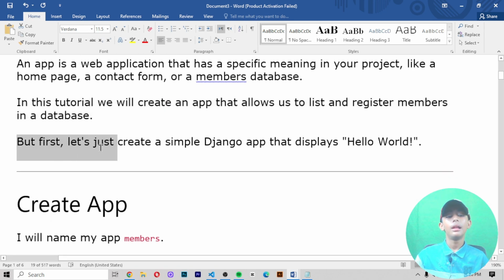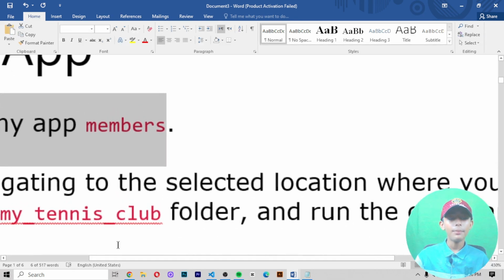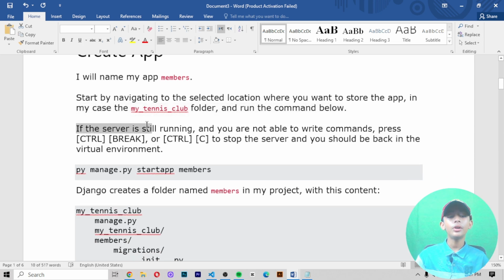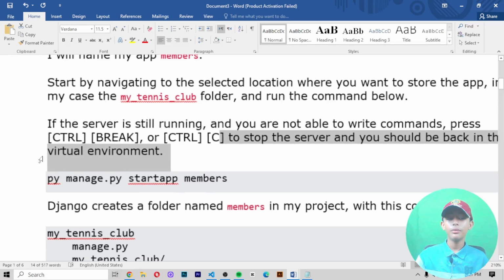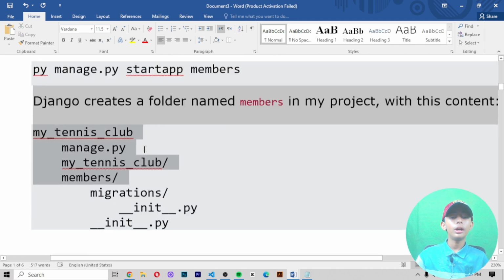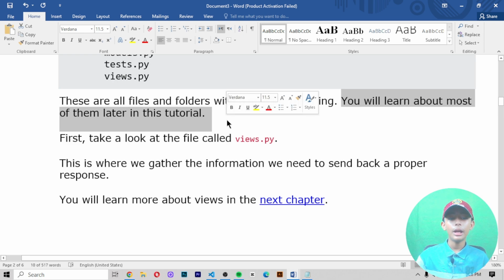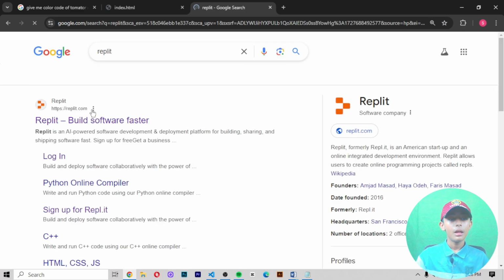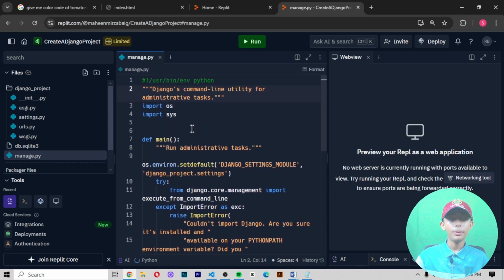Create A App In Django | Python Django Full Course From Scratch Class #5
This video is about Create A App In Django | Python Django Full Course From Scratch Class #5

Suggested Courses:
❤️ Complete Clones